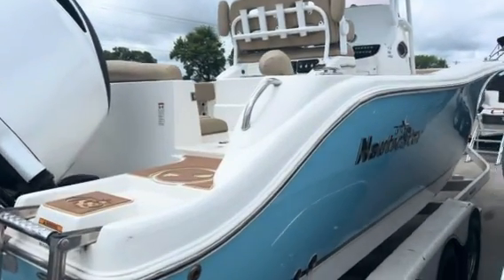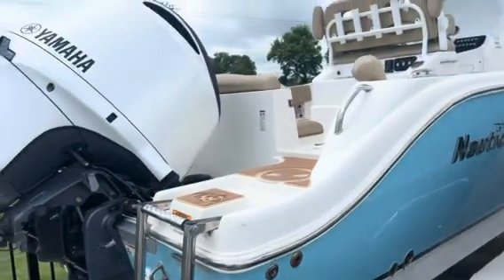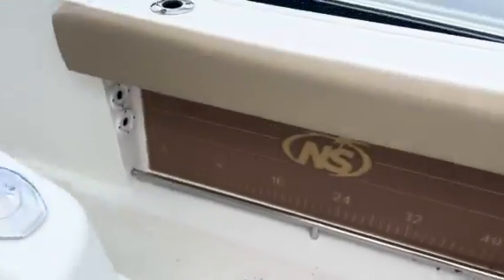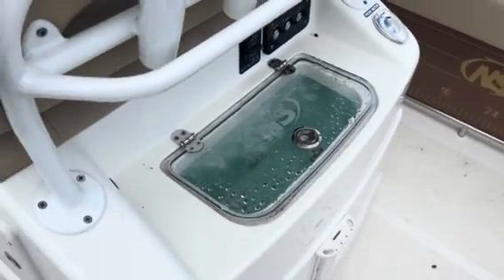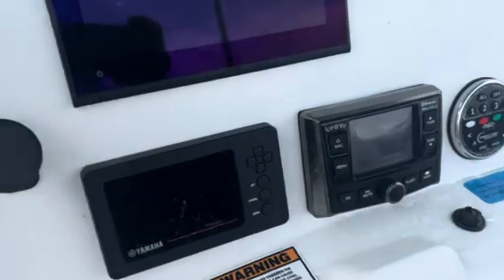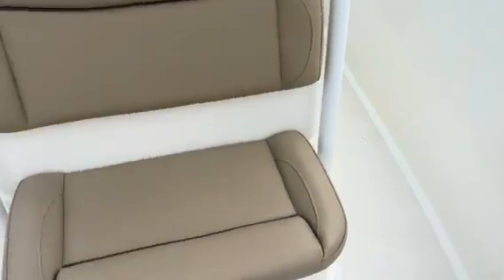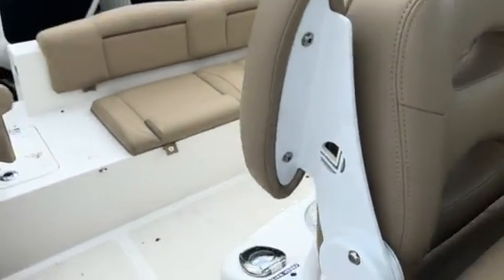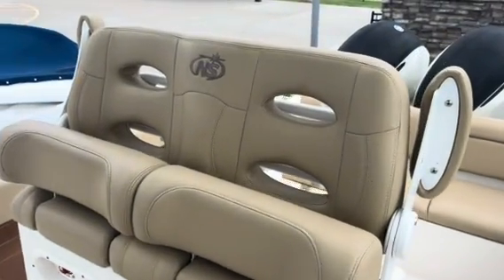2019 NauticStar 2606 LEGACY | MarineMax Grand Lake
From tournament fishing to casting leisurely, the fishability of the models in our Offshore series is unmatched. The thoughtful amenities, available options, and numerous upgrades mean your NAUTICSTAR can be outfitted to appease even the most avid of anglers.